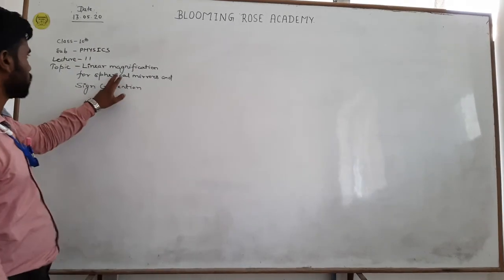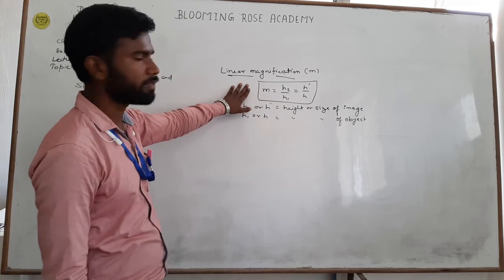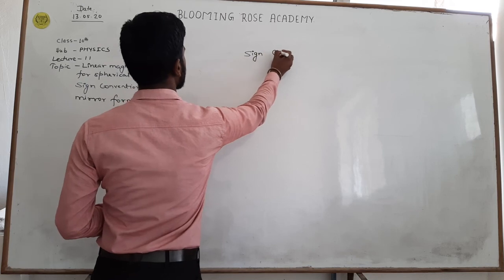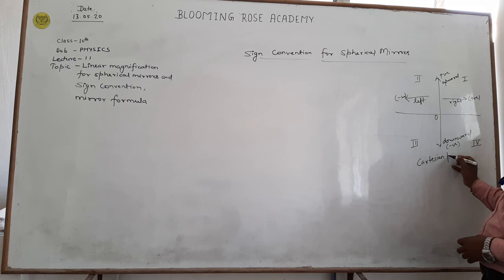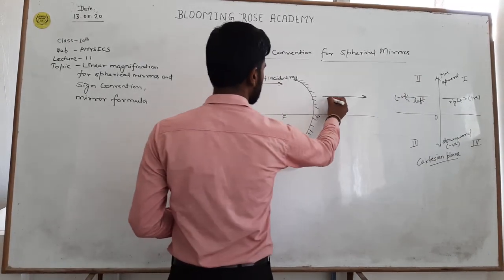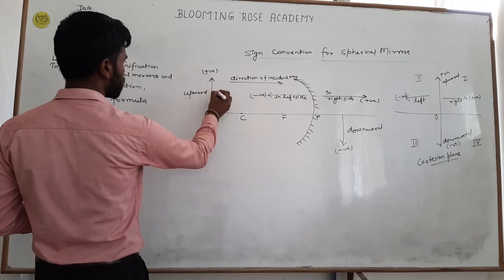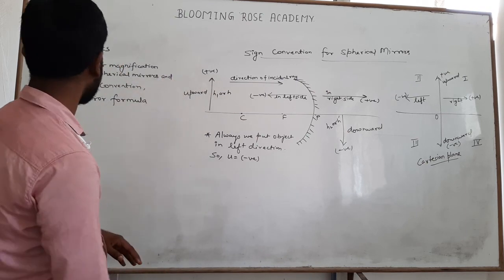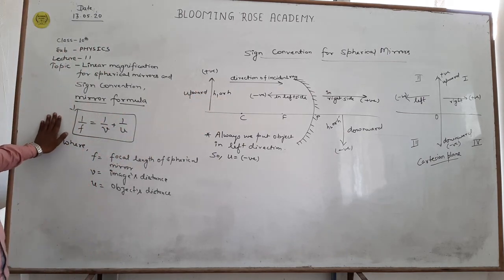10th#Physics#Chapter 10#Light#Lecture-11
linear magnification,sign convention and mirror formula for spherical mirrors